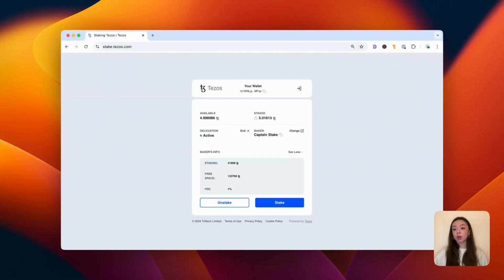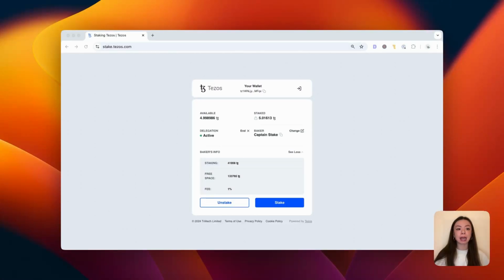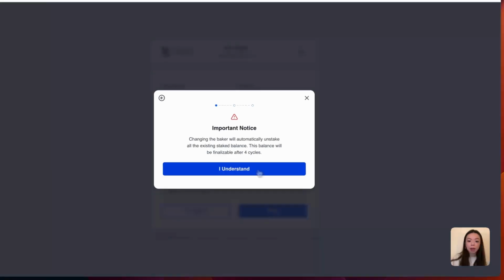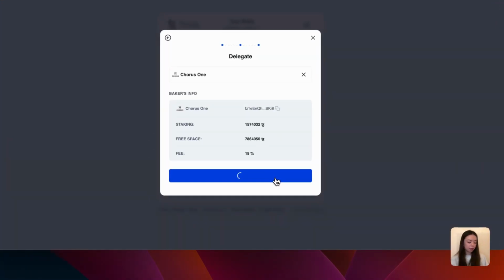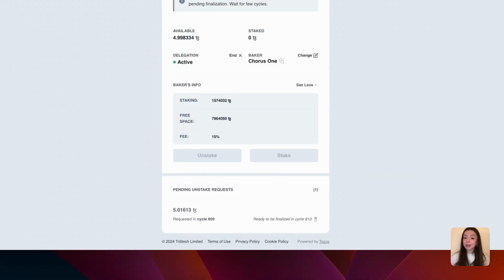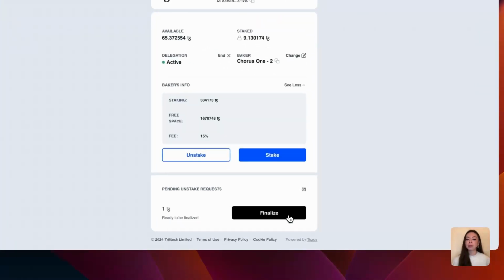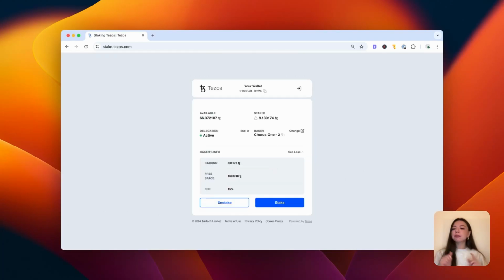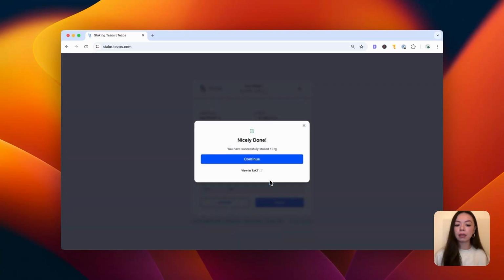Tezos Staking Tutorial #5 | How To Change Your Baker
Update: Staking rewards are now 3x delegation rewards, while cycles have been shortened to 1 day. For the latest, visit stake.tezos.com.

Learn how to change your baker when using the Tezos staking app